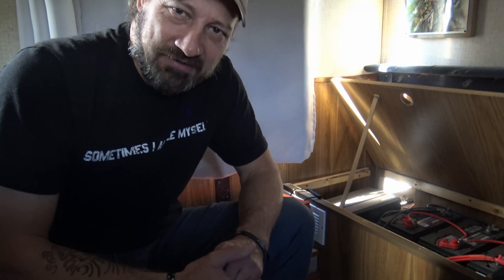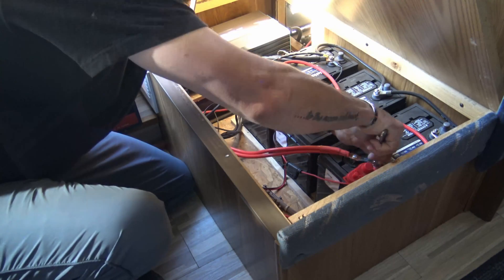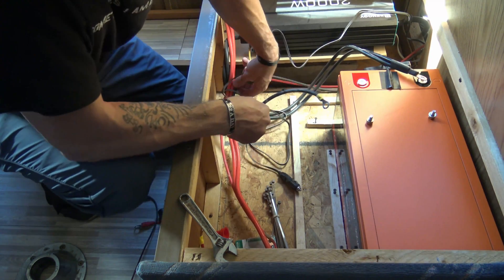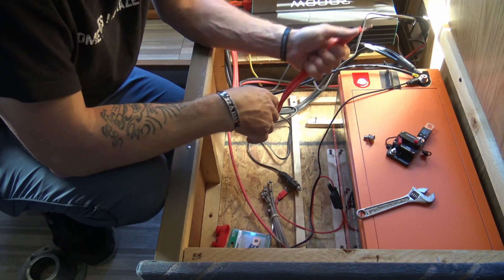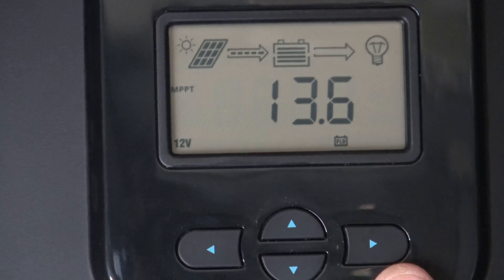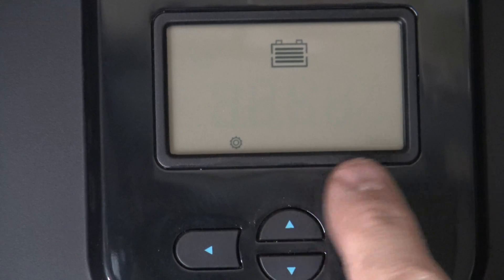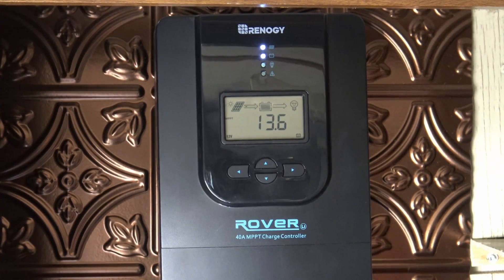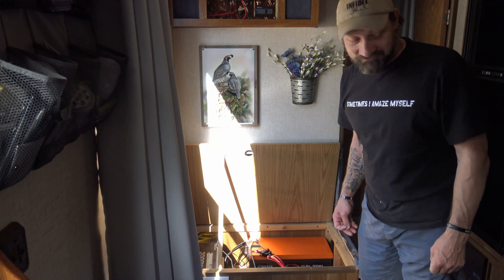How To Upgrade Solar Battery Bank From Lead Acid To LifeP04 - It's EASY!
In this video I'll upgrade from deep cycle lead acid batteries to Lithium iron phosphate (LiFePO4). I'll set the charge controller to correspond to the new battery too. Enjoy!